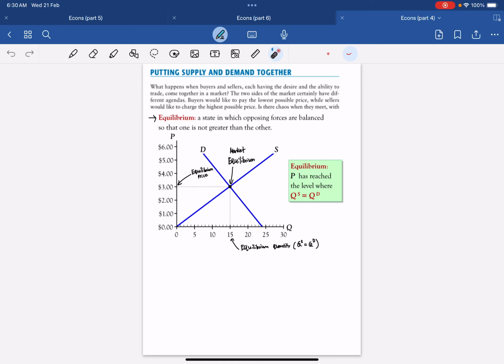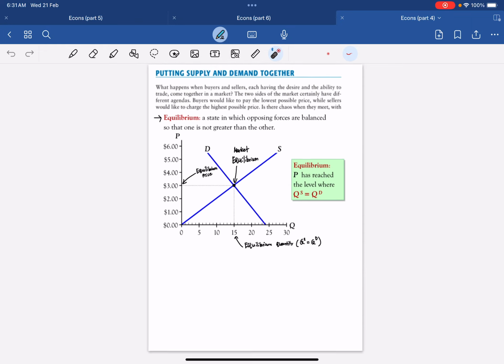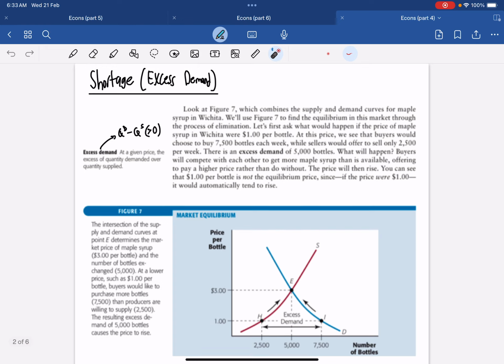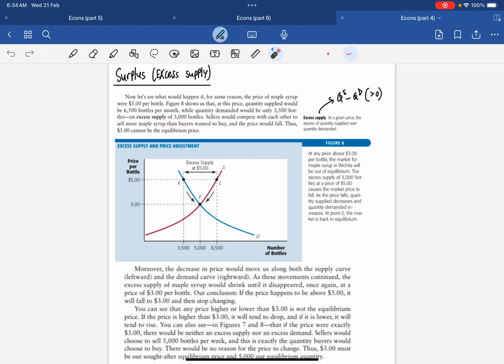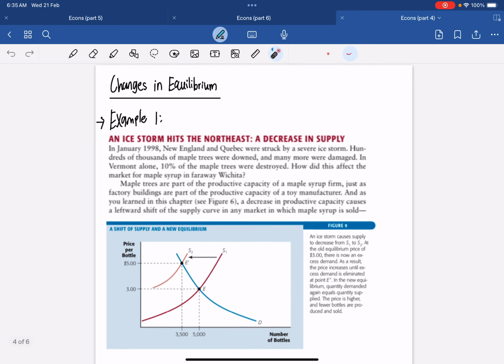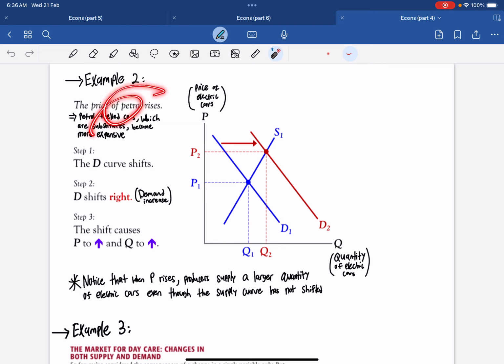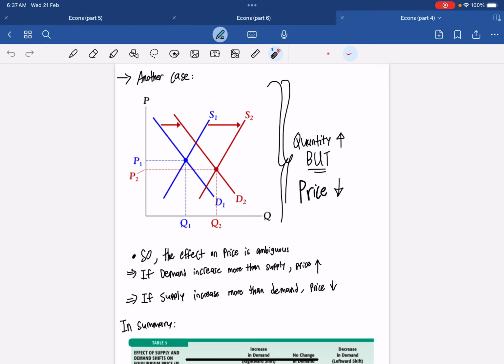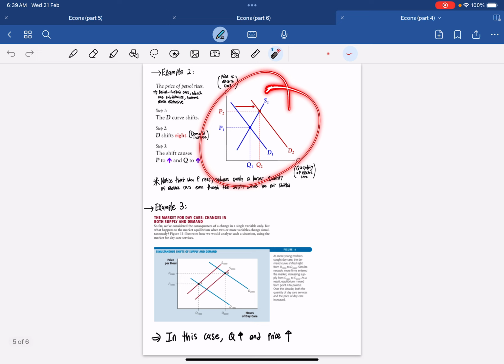Introduction to Economics (Part 4)